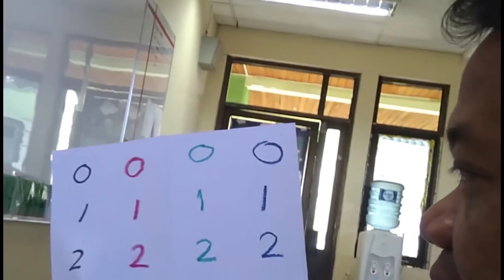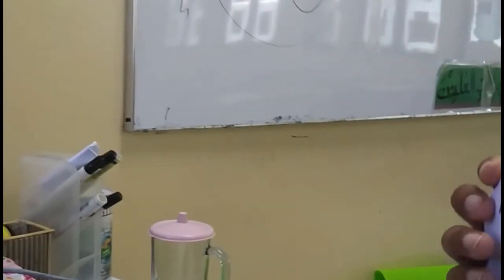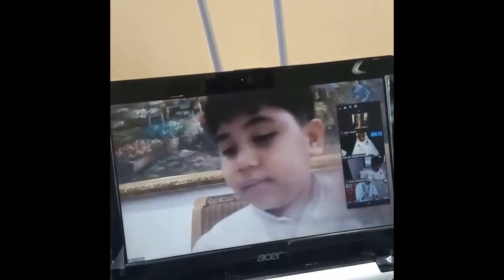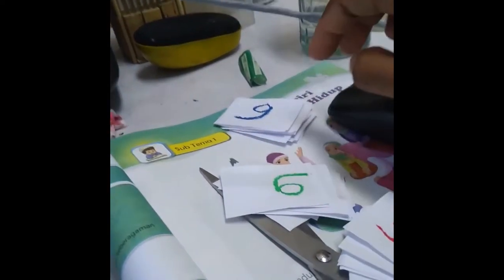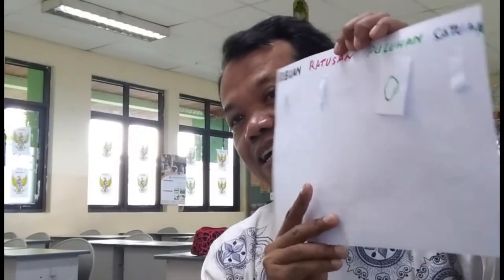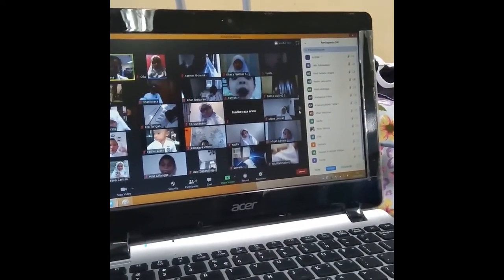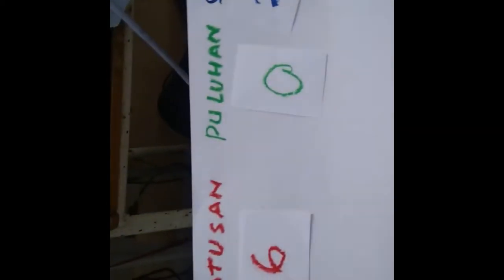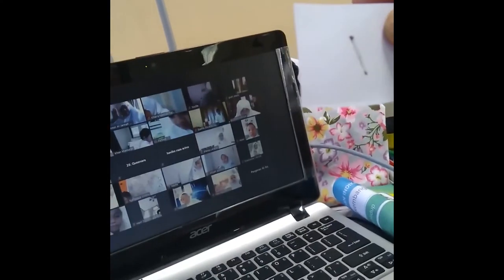PRAKTEK VIA ZOOM SERU JUGA....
Keseruan murid SD Al-azhar 13 rawamangun dalam pembelajaran matematika via zoom